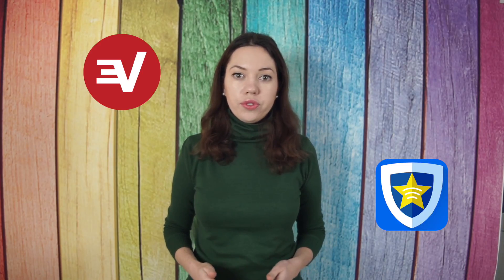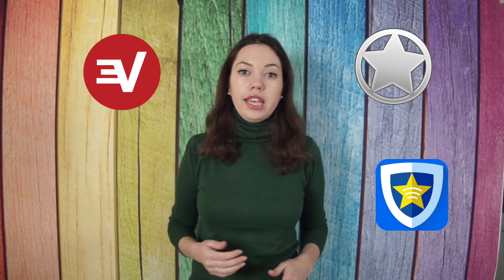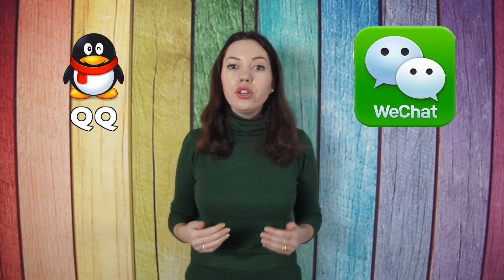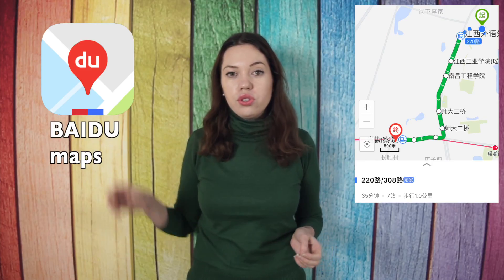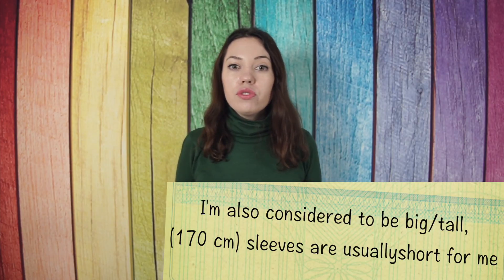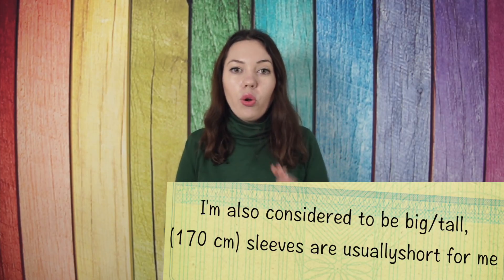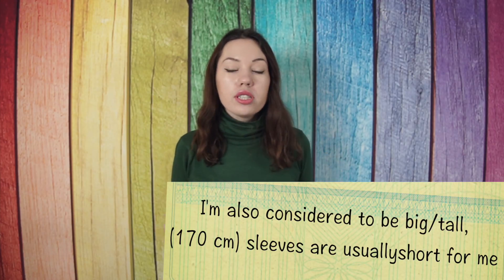China tips: 10 things to do before coming to China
Going to China soon and don't know what to take with you? In this video you'll get 10 tips and tricks you should do before leaving home. They would help you to survive during your first days in China.